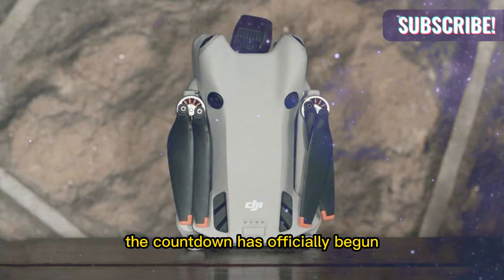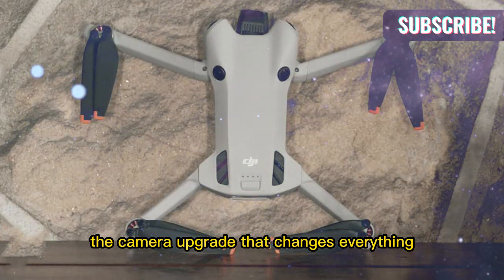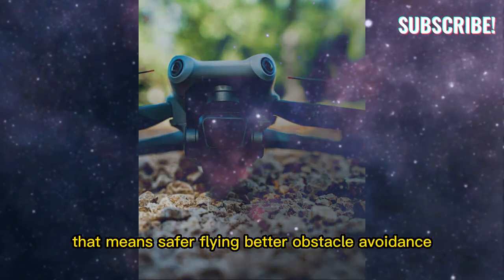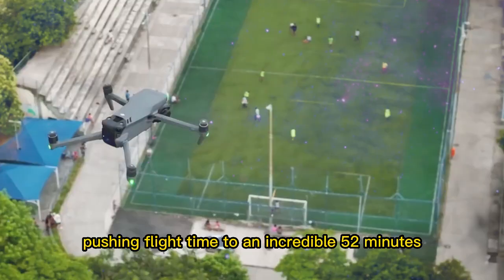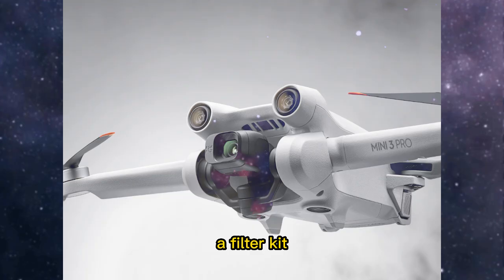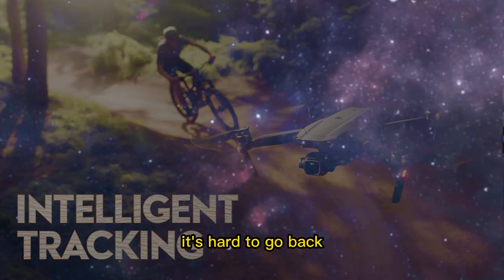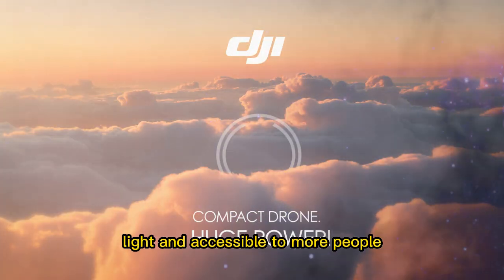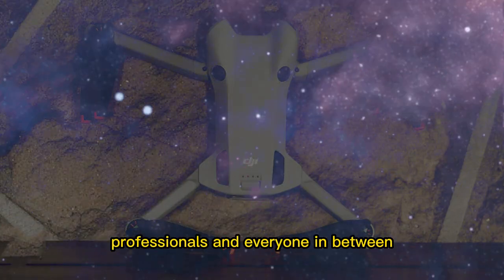DJI Mini 5 Pro – HUGE September Launch Leaks You Need to See!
DJI is preparing for a massive September reveal, and the Mini 5 Pro is at the center of it all. With a powerful 1-inch sensor, advanced LiDAR obstacle detection, and up to 52 minutes of flight time, this drone could completely change the game for creators and hobbyists alike. In this video, we break down all the major upgrades, flight combos, pricing leaks, and why the Mini 5 Pro might be DJI’s most important drone release yet.